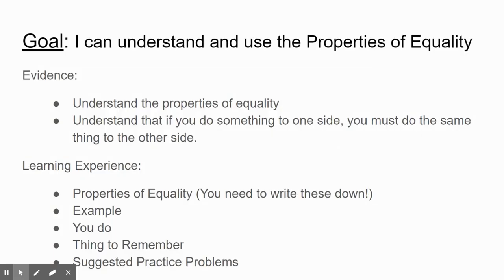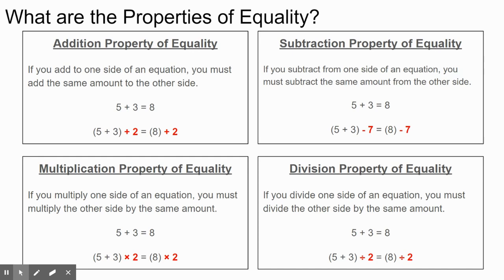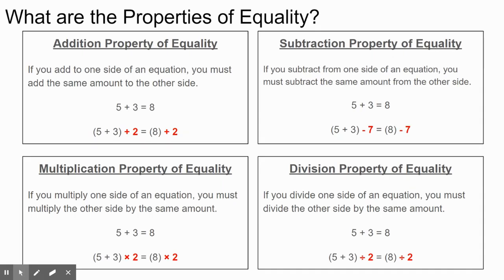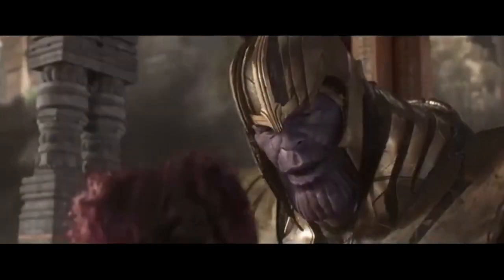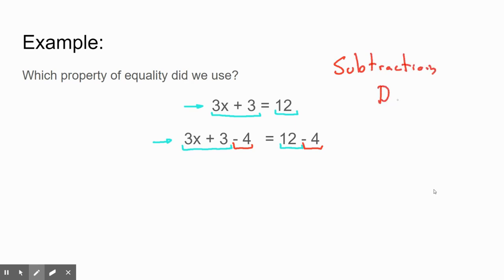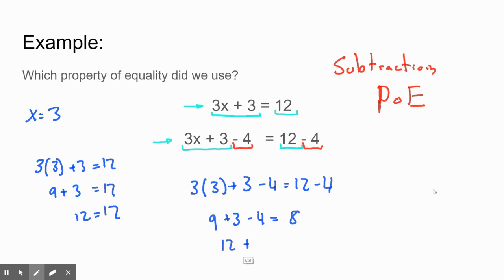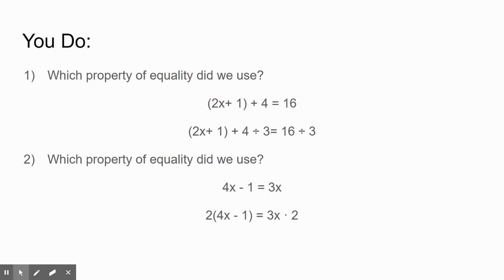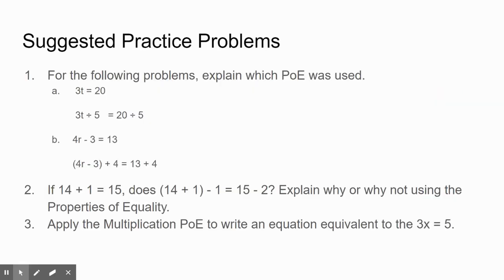Lesson 4.2 Properties of Equality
In this video, we will be learning about the properties of equality! Specifically what they are and why there important. As Thanos says, your equations must be perfectly balanced.

Link httpsincompetech.filmmusic.iosong7017-voxel-revolution
License httpsfilmmusic.iostandard-license